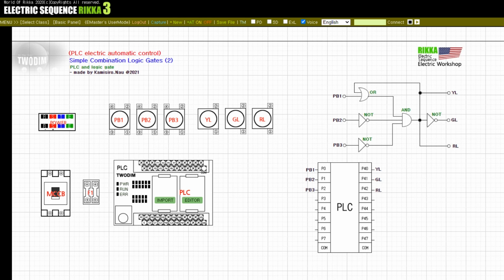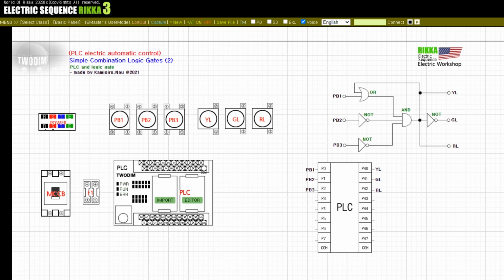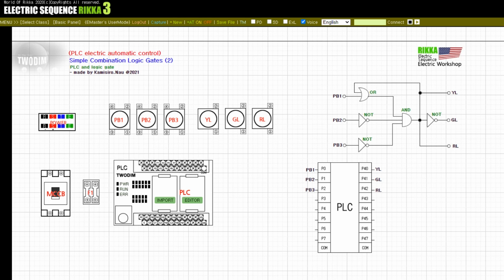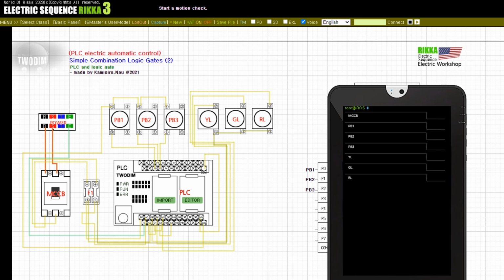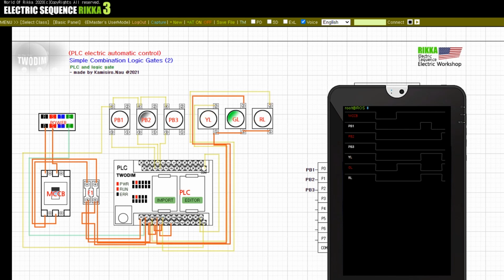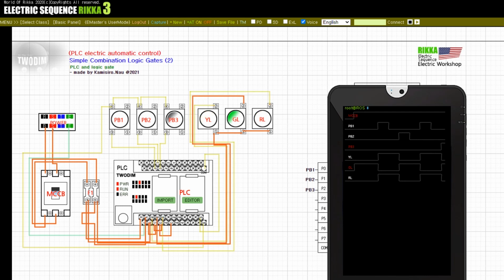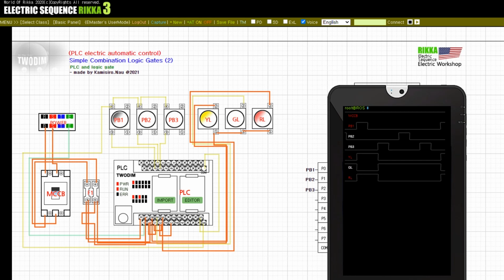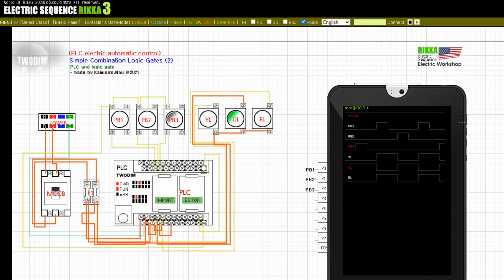[PLC] Simple Combination Logic Gates (2) - PLC and logic gate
Today's lesson is to learn the simple combination logic gate application part through the PLC automatic control configuration of the part learned from the relay part in the electrical sequence.

*To learn simulation, you need to install the corresponding program.
Connection may not be possible depending on the server status.